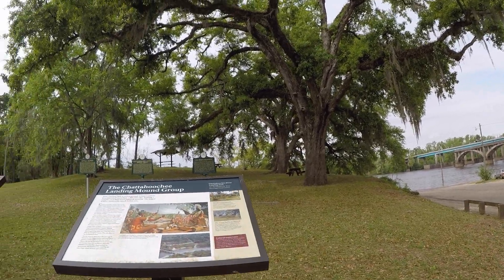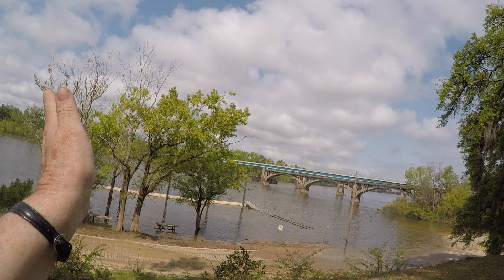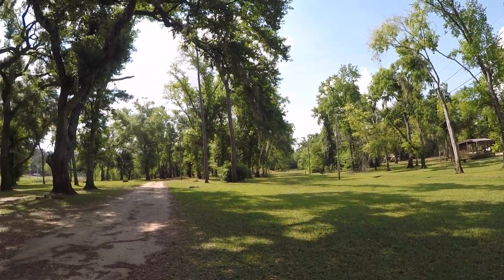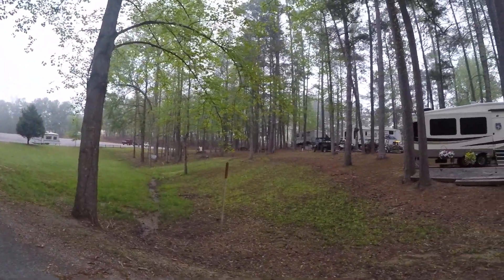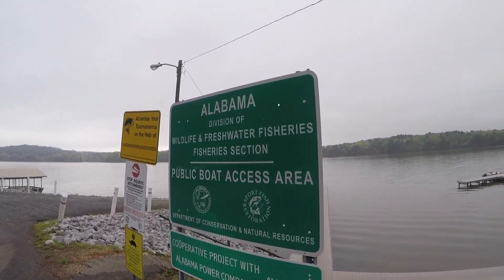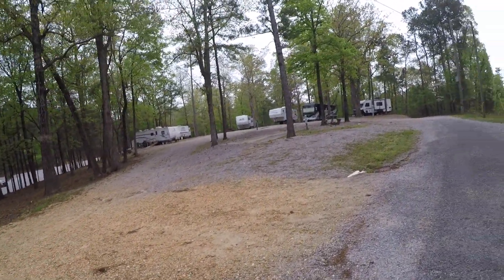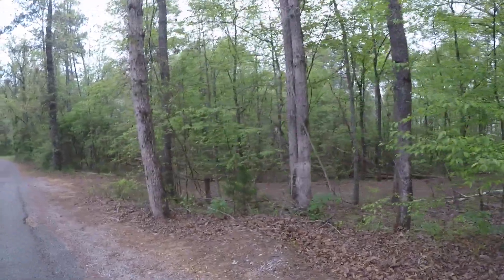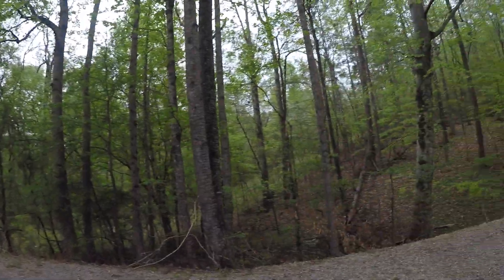Higgins Ferry Park Mitchel Lake AL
S6E18